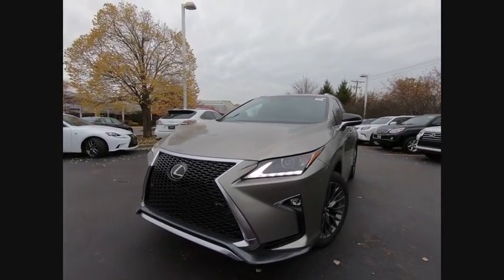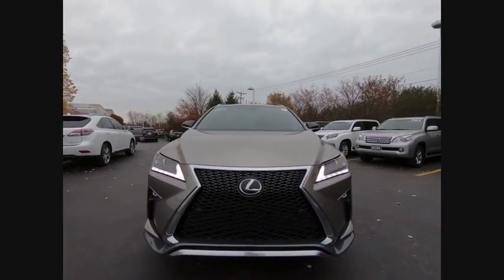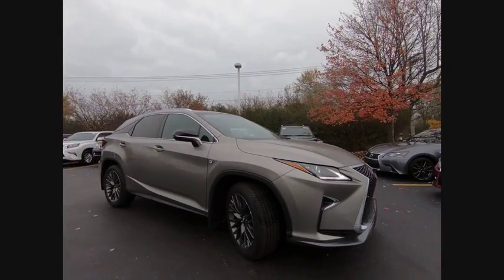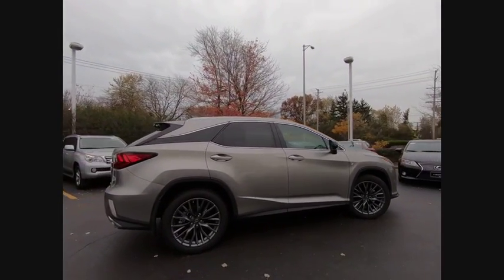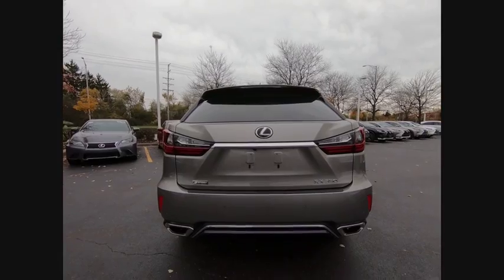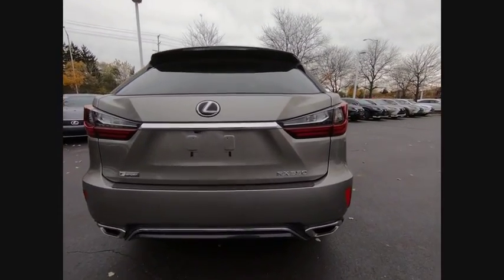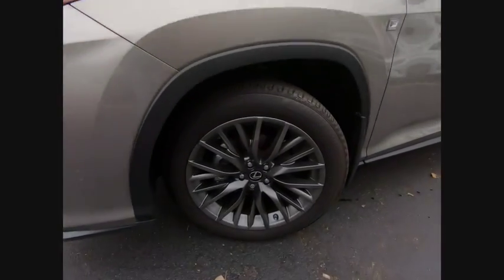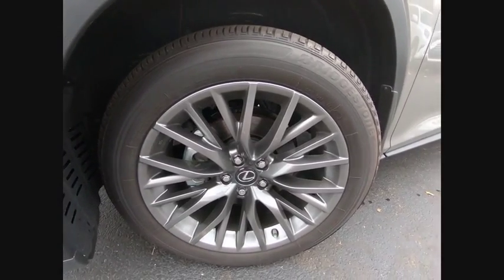2018 Lexus RX 350 F SPORT Schaumburg IL 181153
2018 Lexus RX 350 F SPORT

Woodfield Lexus
350 E. Golf Rd